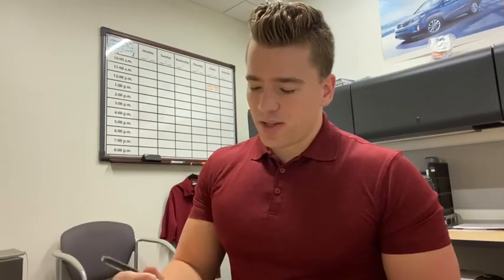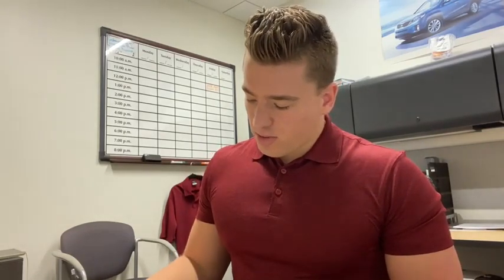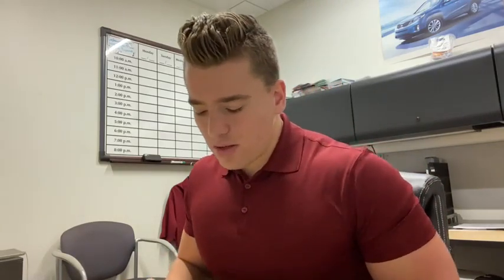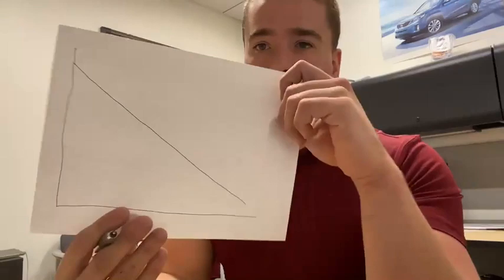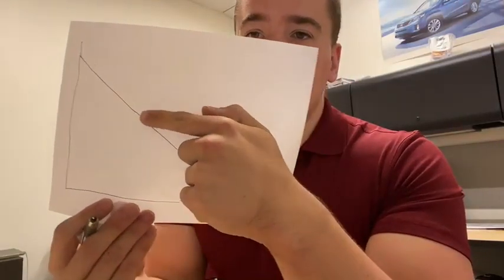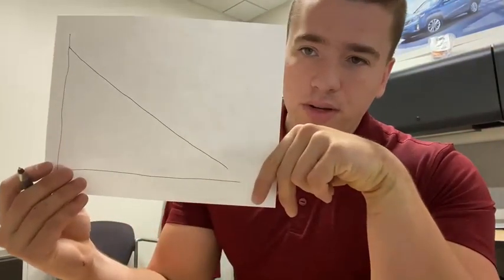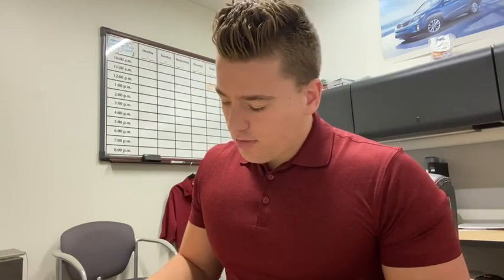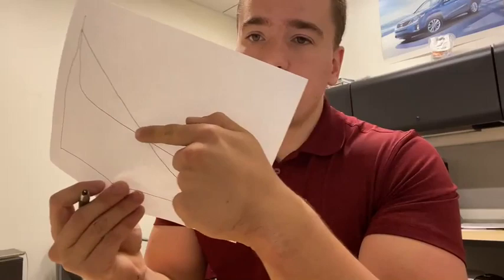GAP Coverage - Russ Darrow Kia of Waukesha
When you are purchasing a new car, consider getting GAP insurance!

Tune in with Charlie as he walks you through what GAP insurance is and how it works. DarrowDifference 🚗